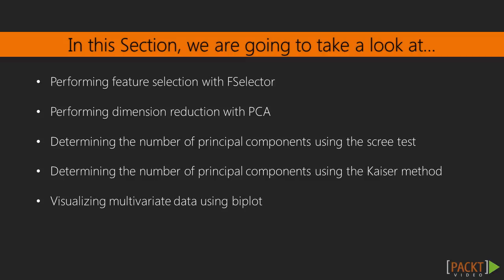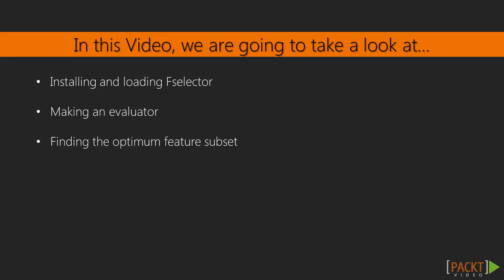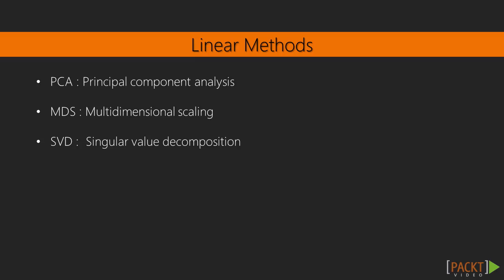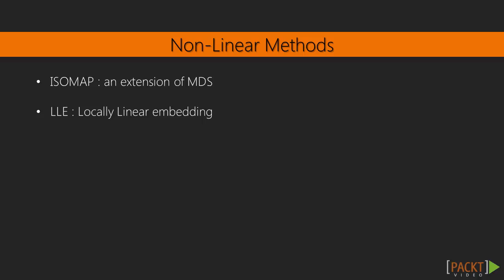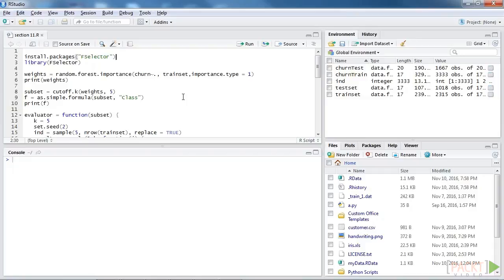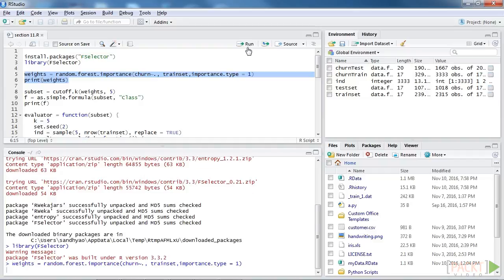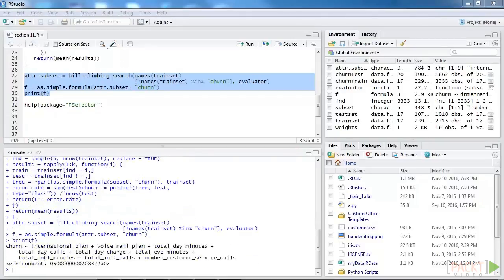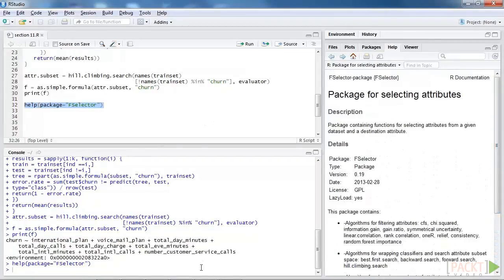R Machine Learning solutions : Performing Feature Selection with FSelector | packtpub.com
This video will give you an introduction on how to perform feature selection with the FSelector package.
• Install and load the FSelector package
• Make an evaluator select the feature subsets
• Find the optimum feature subset using a hill climbing search